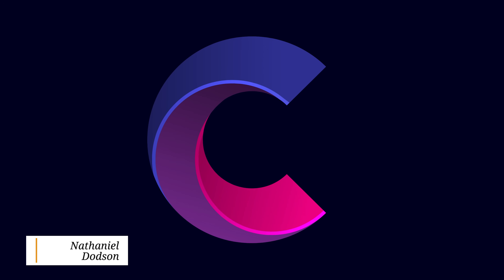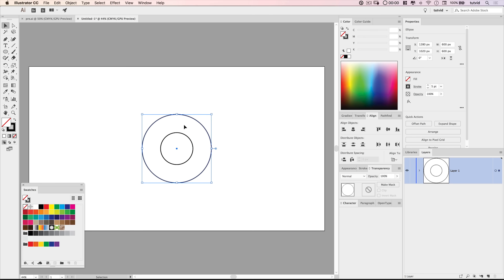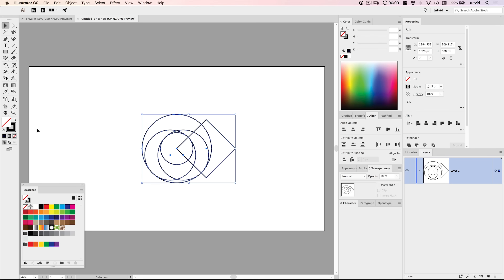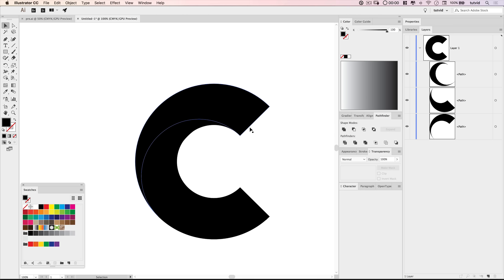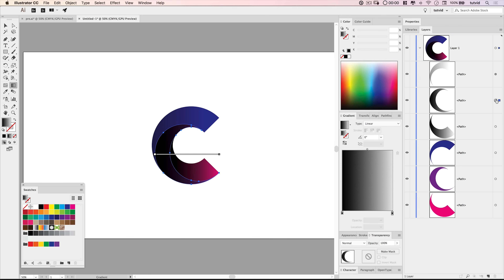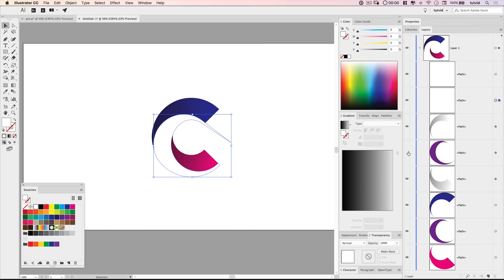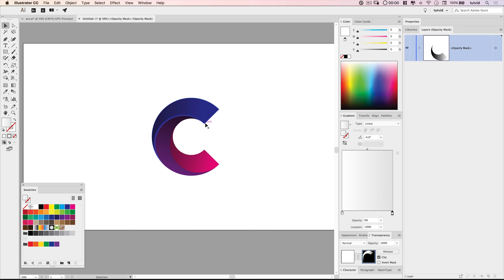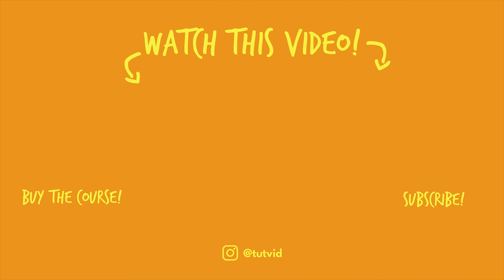Simple Logo Mark with Circles Illustrator CC Tutorial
LEARN TO USE PATHFINDER TO BUILD COMPLEX SHAPES WITH EASE! | Learn to combine simple shapes with Pathfinder to build out a more complex and interesting shape.

In this Adobe Illustrator tutorial, we’ll jump in and create a series of circles and use alignment and Smart Guides to build what will be a complex and sleek little shape. We’ll learn to split and merge shapes and then fill with colors and add some gradients to really build out the depth of this shape as well. Check it out and I hope that you learn some new techniques and cool stuff from this video!